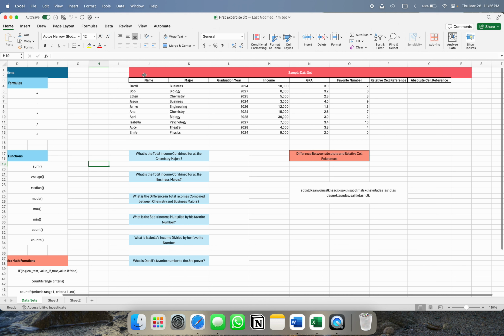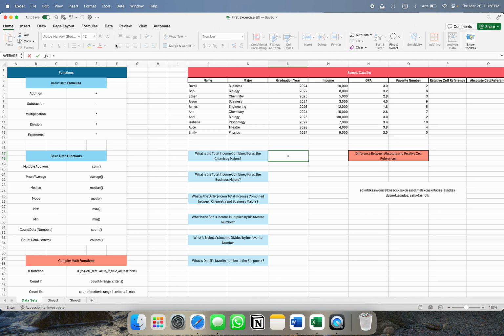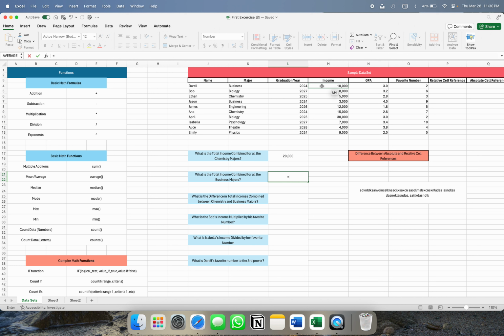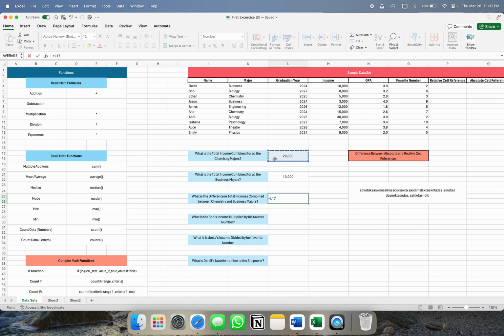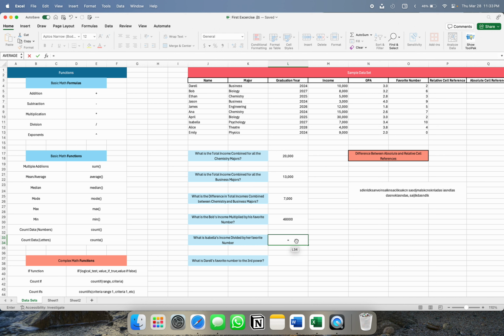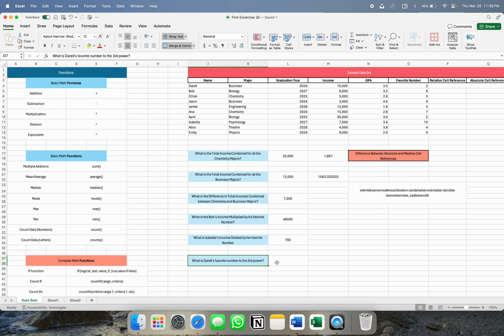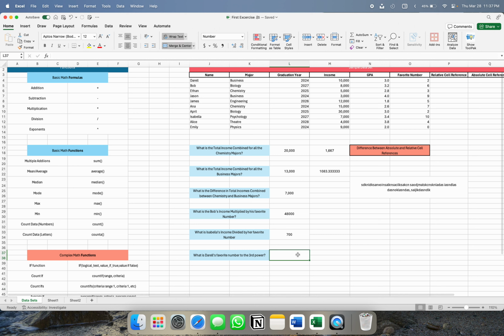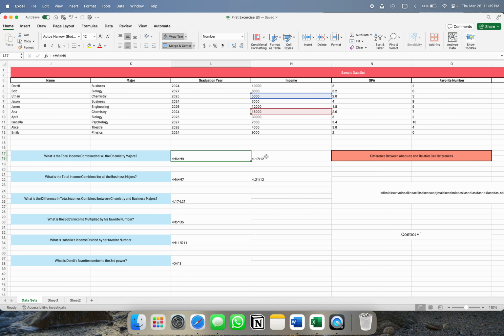Basic Math Formulas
In this video, I cover how to create basic math formulas in Excel.